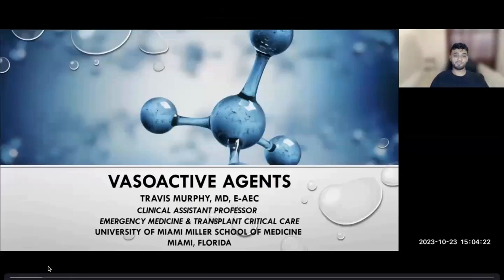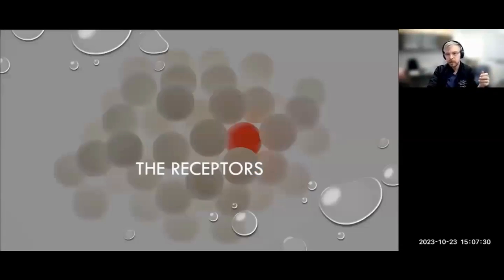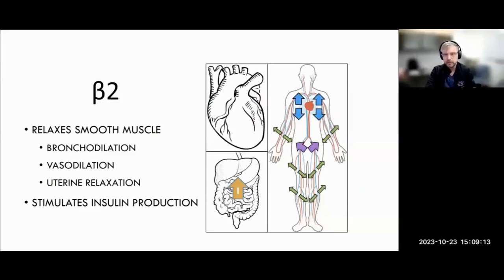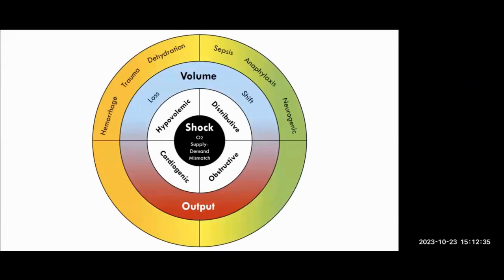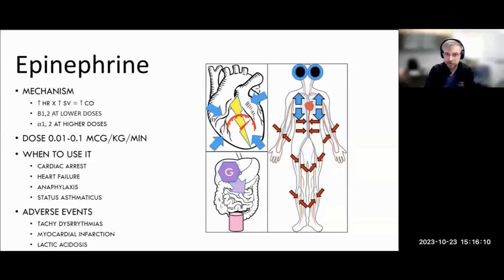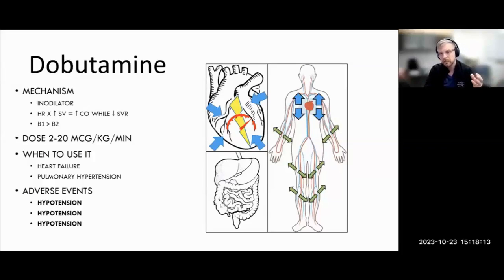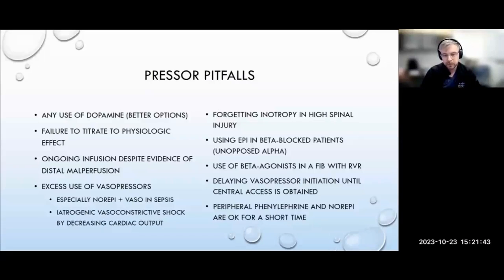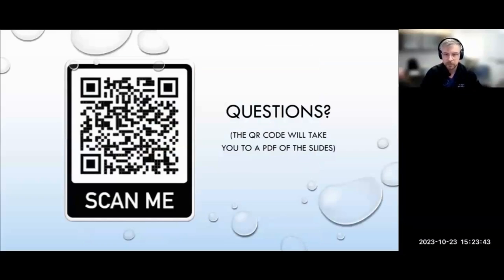Vasoactive Agents | Pathways to Critical Care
Learn about vasoactive agents, including when, why, and how to use them, as well as different reasons to use different agents in this CCMS-AAEM webinar. This information will be pertinent to the the rest of your career, don't miss it!

Date Recorded: October 23, 2023

AAEM is the champion of the emergency physician.
AAEM was established in 1993 to promote fair and equitable practice environments necessary to allow emergency physicians to deliver the highest quality of patient care. Since then, we’ve been a leader in protecting board certification in emergency medicine and confronting the harmful influence of the corporate practice of medicine.